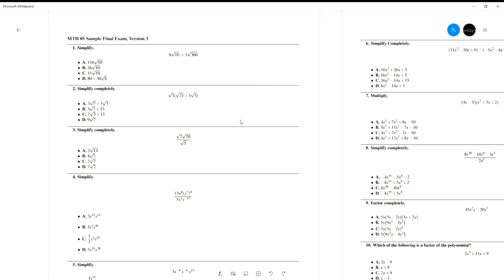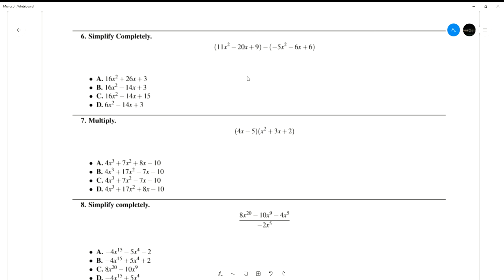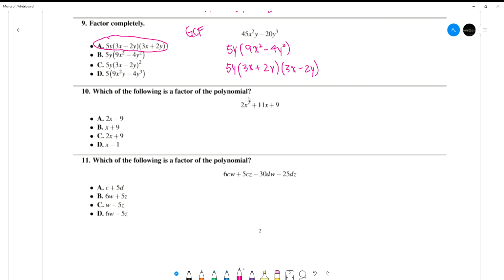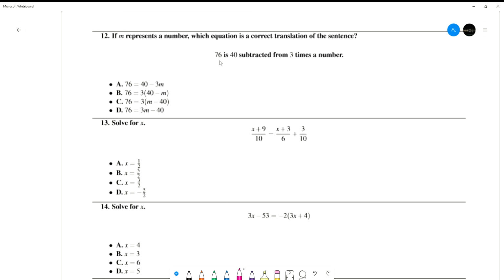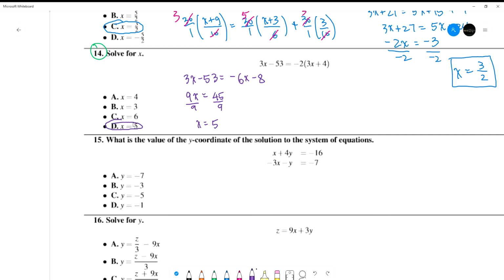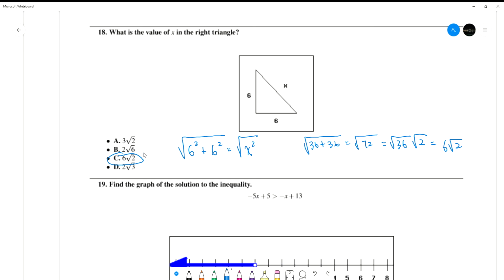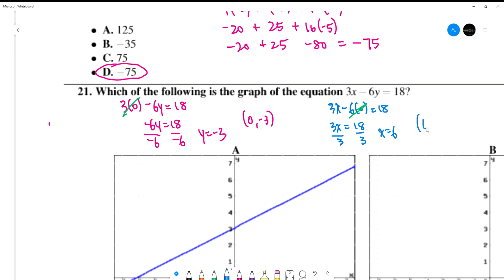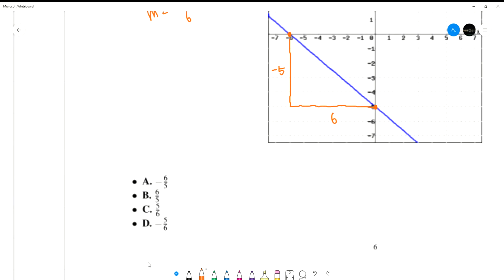CEAFE Sample Final Exam Version 3